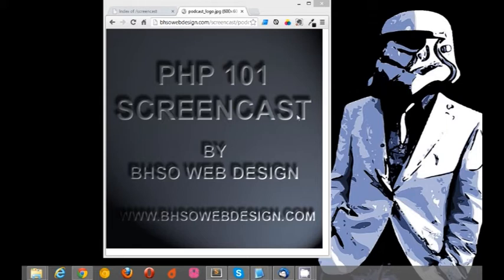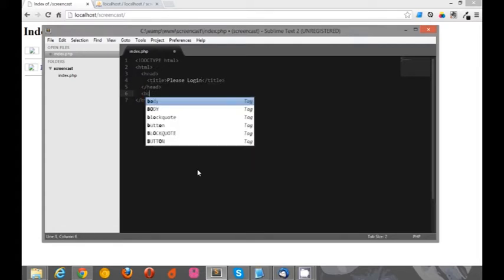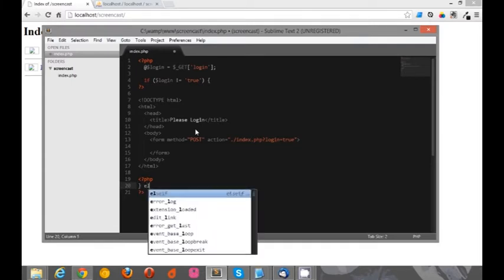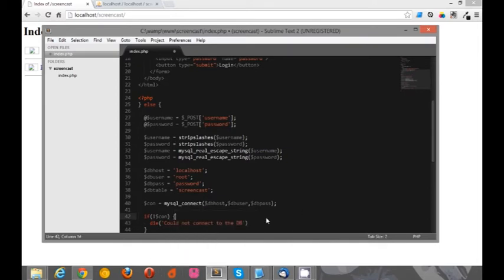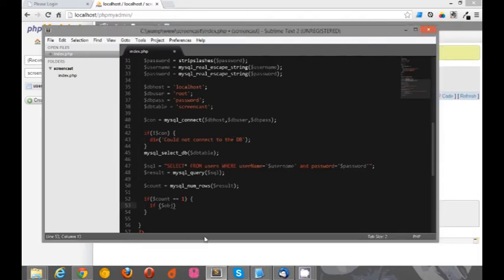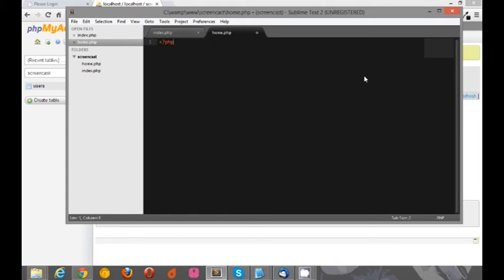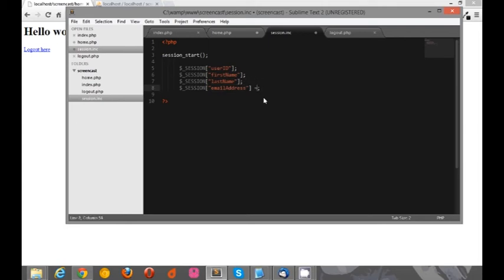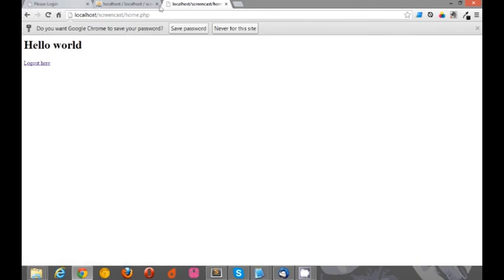#12 PHP 101 Screencast Sessions and Logins